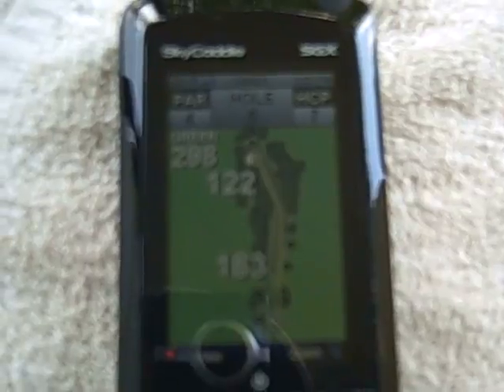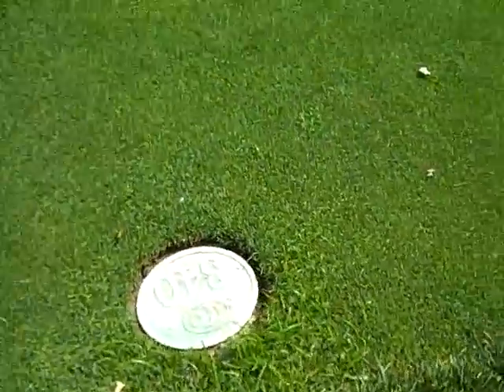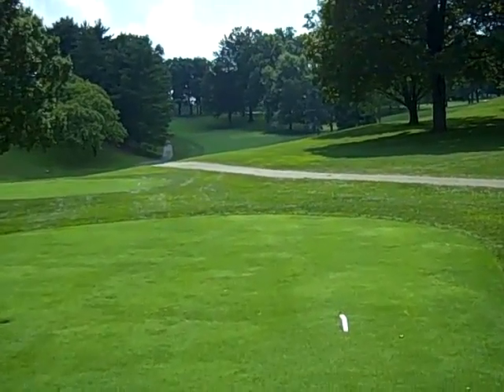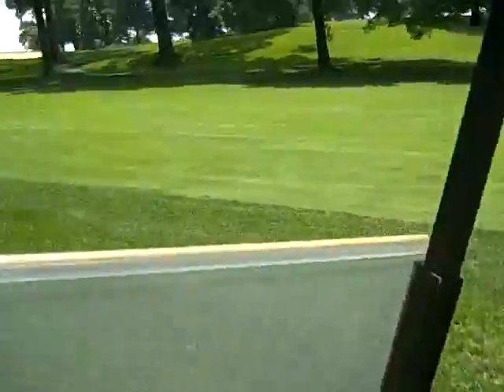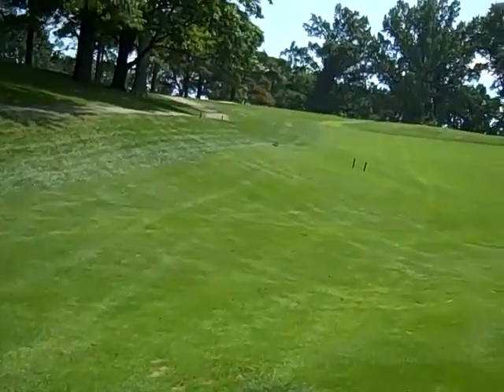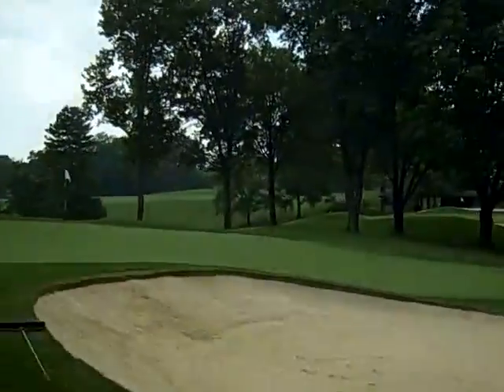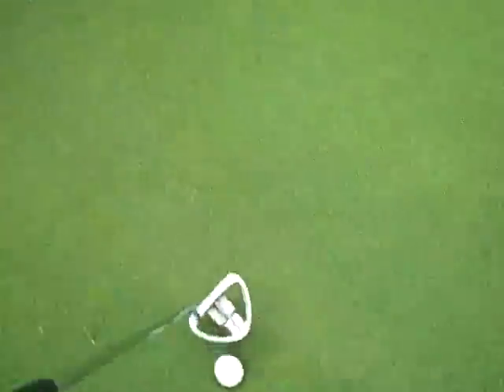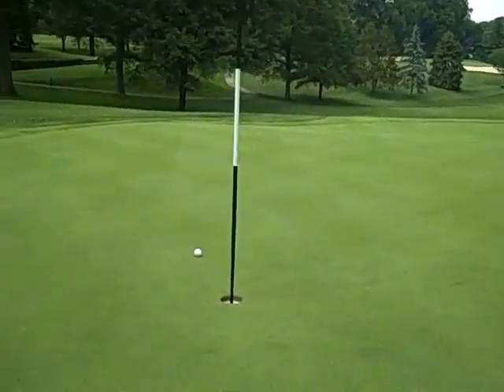CintiCC5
Hole #5 for Suggs University of Guided Golf Success Players.